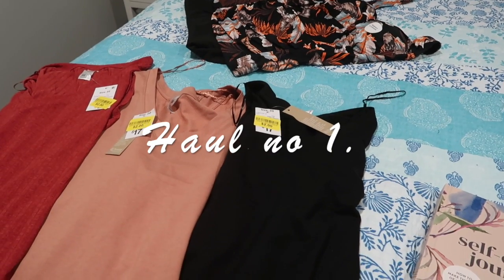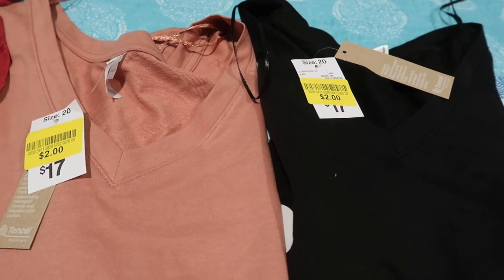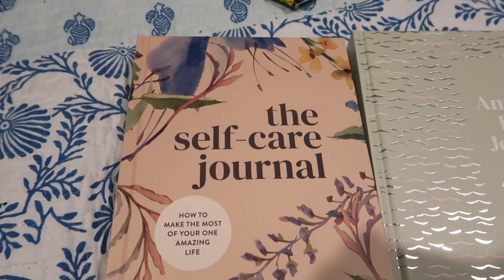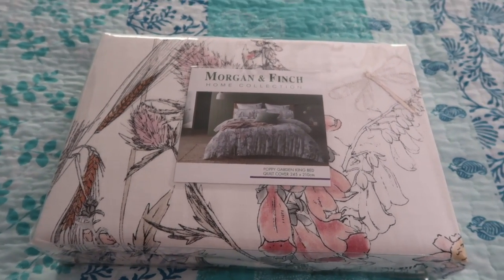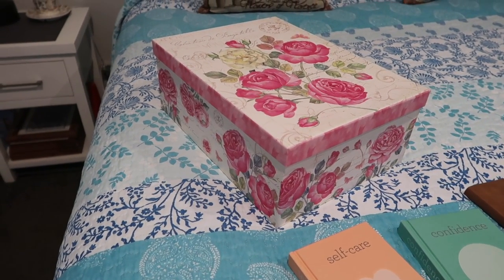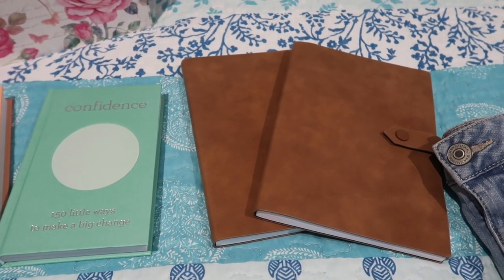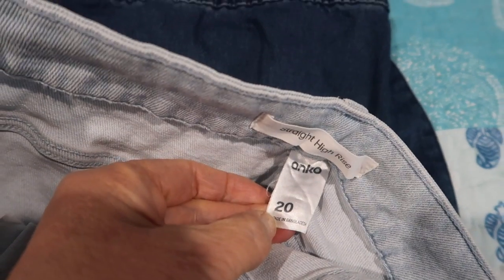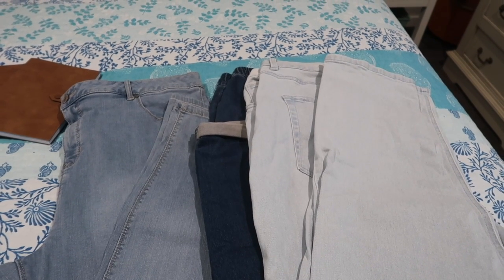Clothing haul | stationary haul | end of season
NSVs are the ones that mean the most when you cannot see the visual change. At sixty I know it will take time for skin and soft fleshy folds to reduce and I am okay with that.